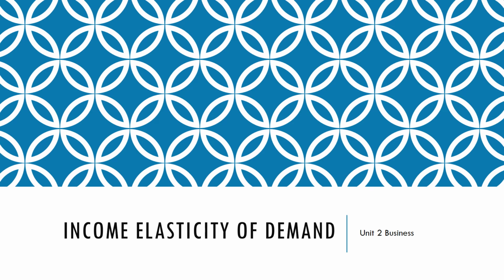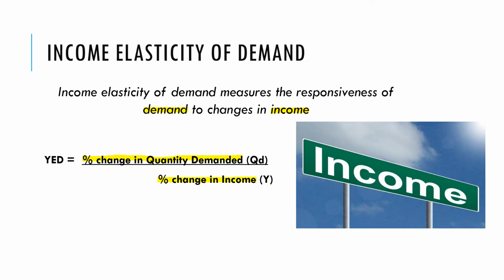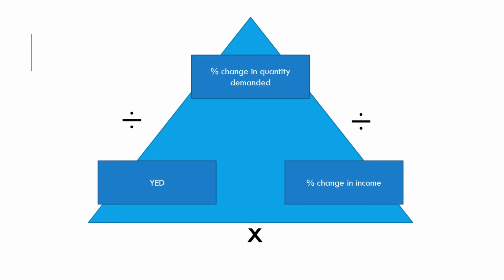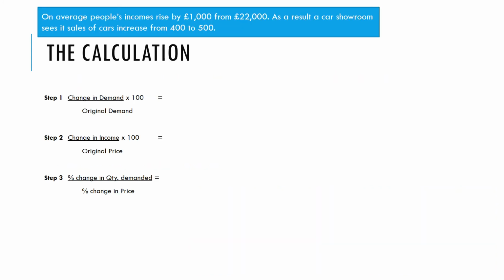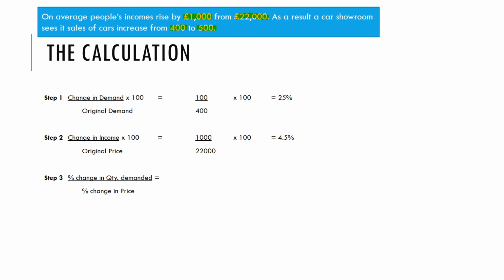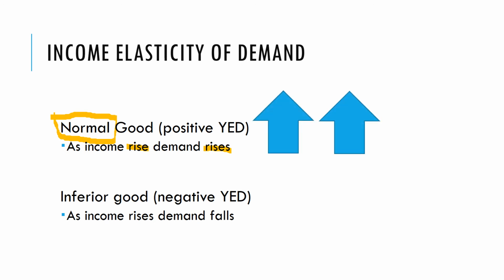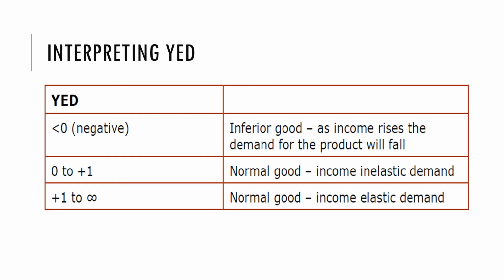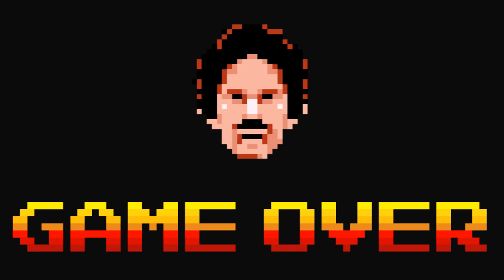14 Income elasticity of Demand REC